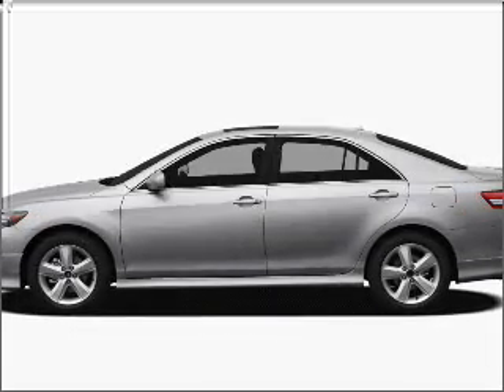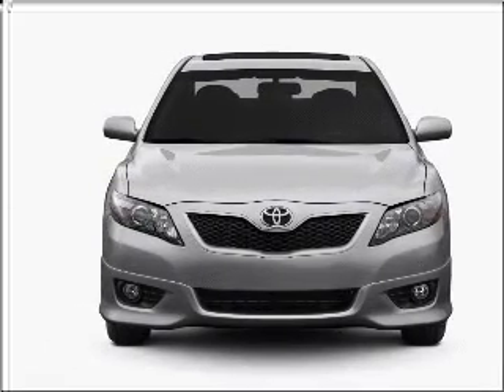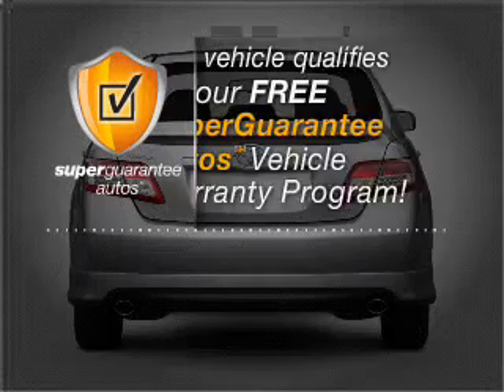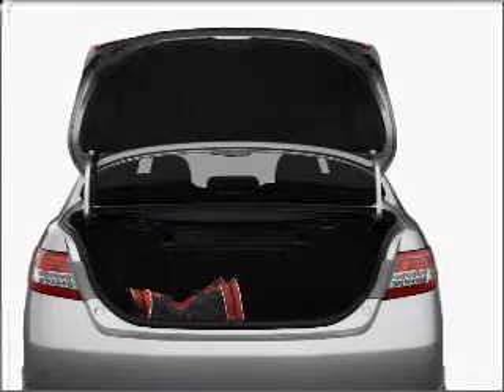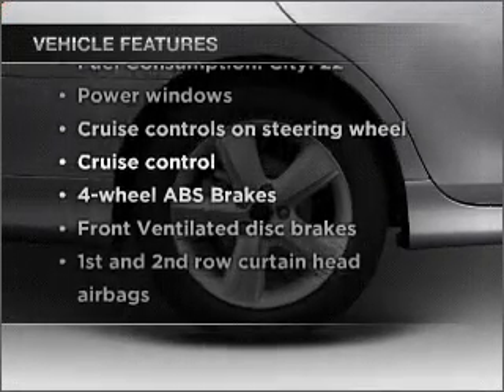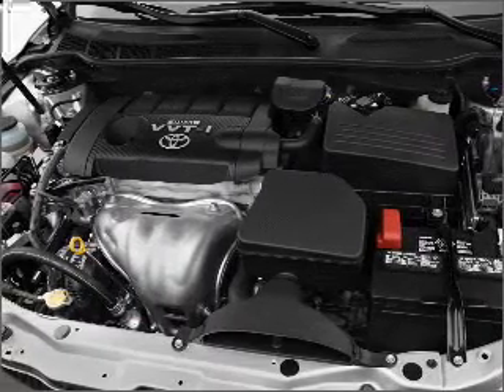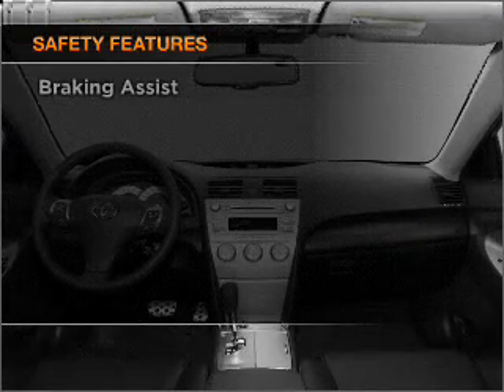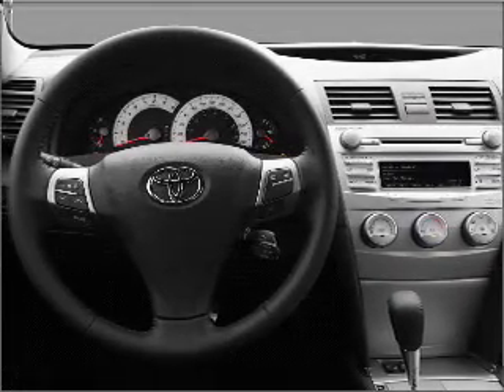2011 Toyota Camry - Walnut Creek CA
Year: 2011
Make: Toyota
Model: Camry
Trim: LE
Engine: 2.5 liter inline 4 cylinder 16 valve
Transmission: 6-Speed Automatic
Color: Magnetic Gray
Mileage: 0
Address:
2100 N. Broadway